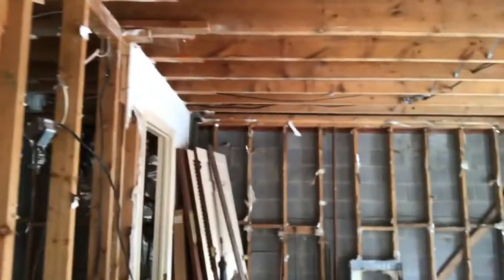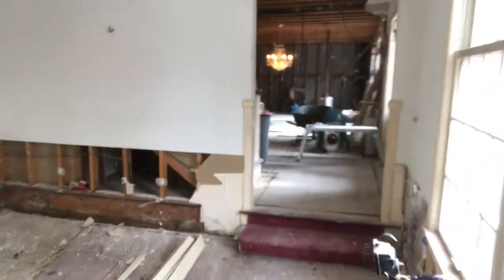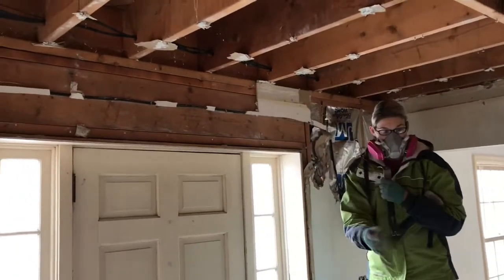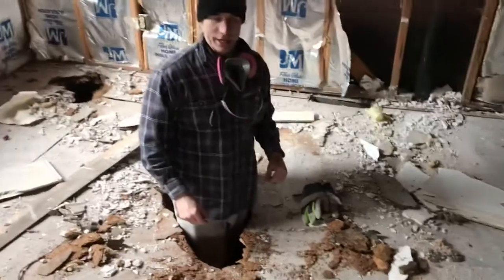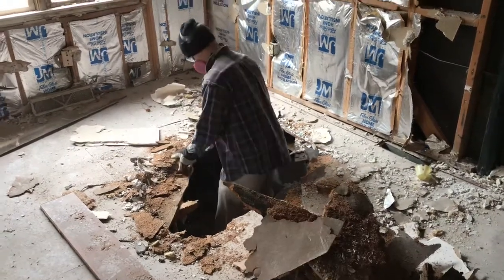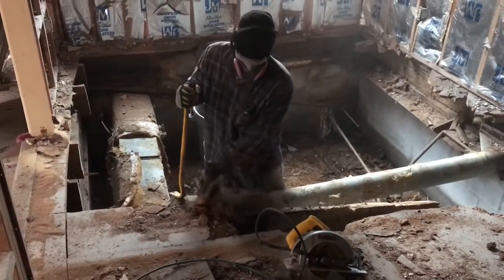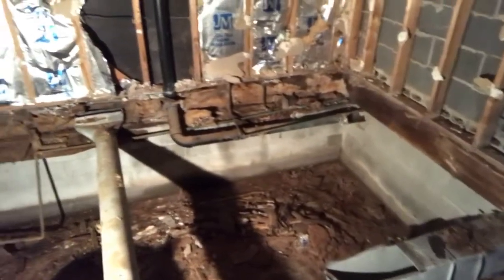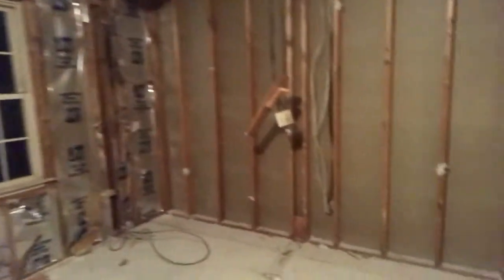Episode 37: More walls come down and floors come up!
Watch as Chris, Chris’ Dad, and Amber pull down more drywall downstairs, rip out framing upstairs, and tear up the floors in the office!